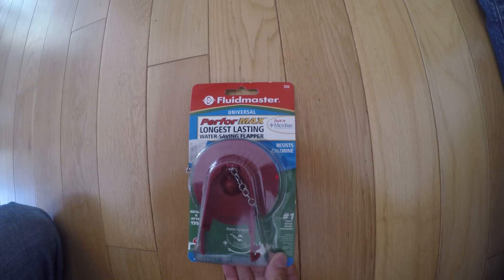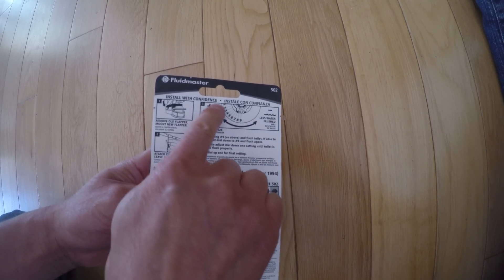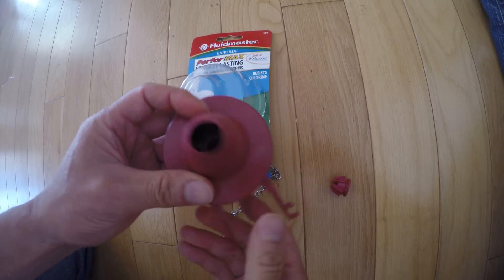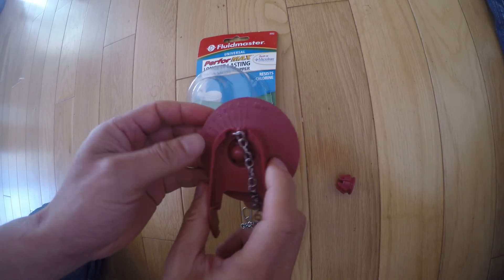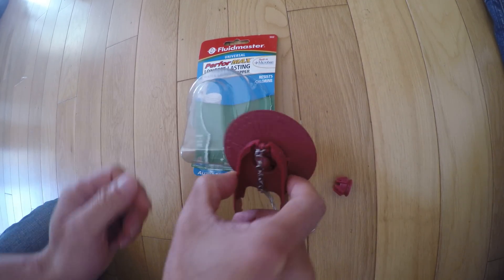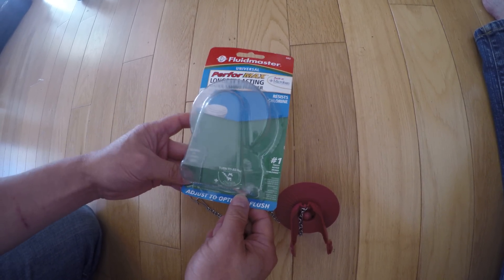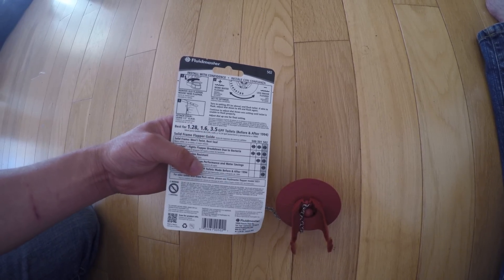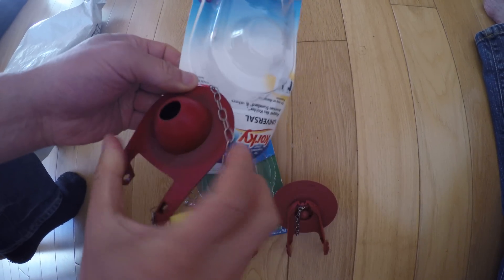Question: How does the Adjustable Toilet Flapper Work?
This big mystery puzzled me for weeks. I bought an adjustable flapper ($5 Universal PerforMAX High Performance Toilet Flapper water saving flapper). It has an adjustable dial for a customized water use per flush. But I can't figure out why it should work. It looks symmetrical when adjusted from min to max.  I just can't figure out why it should work. Let me know if you have any ideas. Thank you in advance.

Update1: I asked the following people about it: Home Depot sale people, plumbers and a lot of my DIY type friends, none of them could answer with a reasonable theory. I am currently doing experiment, I am wasting a lot of tanks of water so that I can get the correct answer. I will publish my findings in the next video.

If you have the "dual flush" system from Danco, you can watch this video: